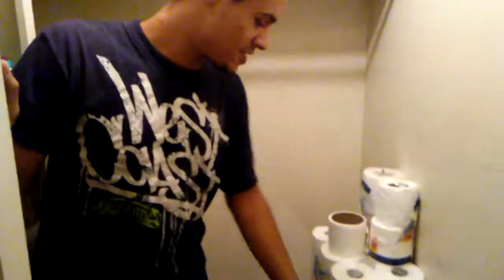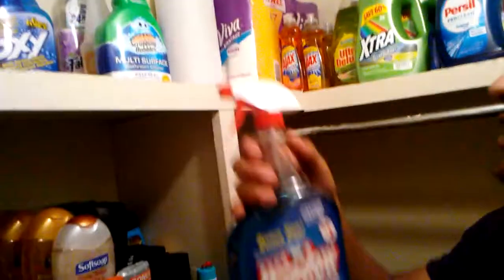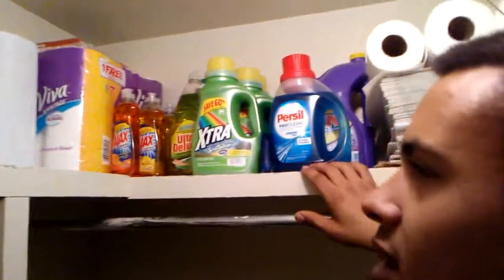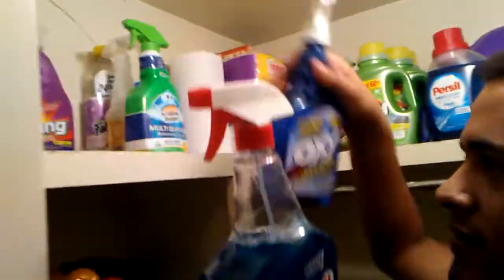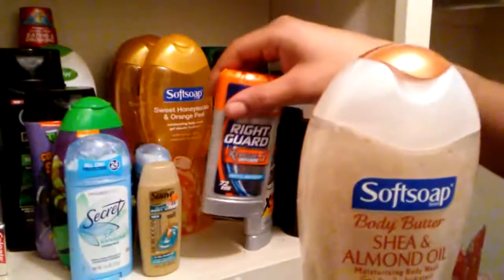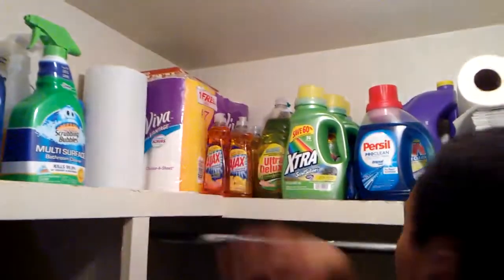STOCKPILE TOUR - Thank You Mom!😃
Stock Pile Tour for Beginners! Small or Large accumulated stock of goods or materials, especially one held in reserve for use at a time of shortage or other emergency. This is my son, giving a tour of us, having just started out! It's helped so much & we've saved alot!! Happy Couponing!
If you are reading this, I appreciate you!!
I am a mother of 2 boys.. & we are ChangeForTheBetter2!

We have tons of videos with entertainment for everyone!
Pranks
Couponing
Reality Show Reviews
Online Gaming
Toy Reviews & so much more...